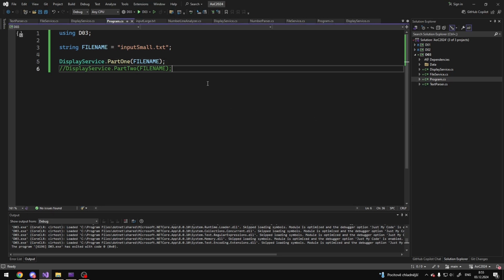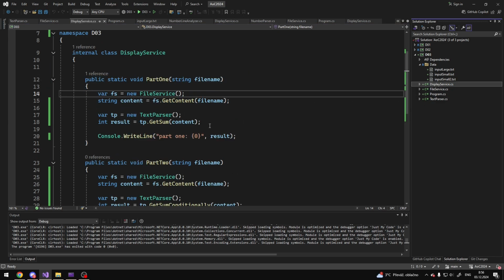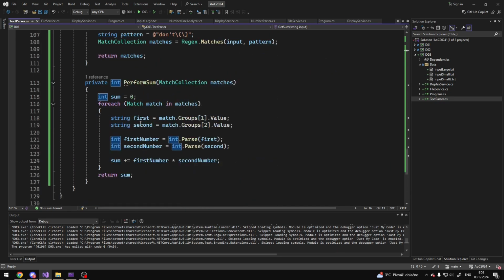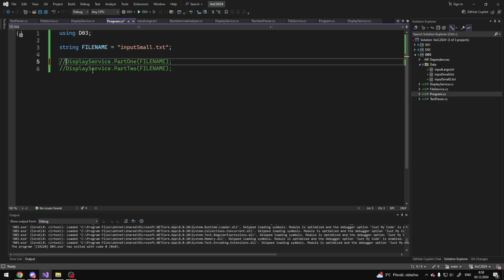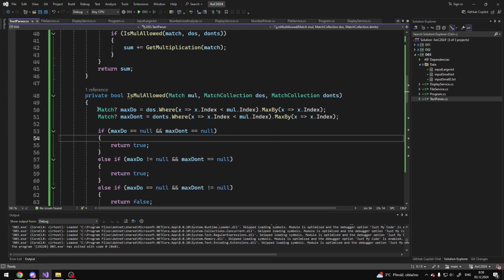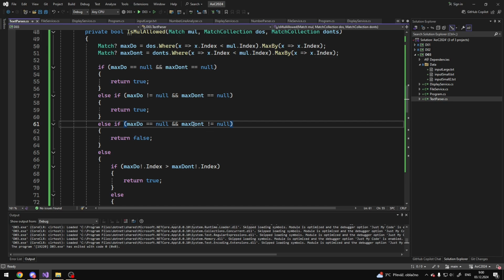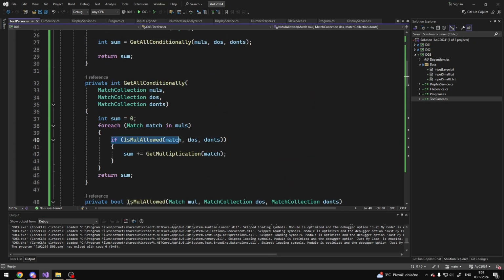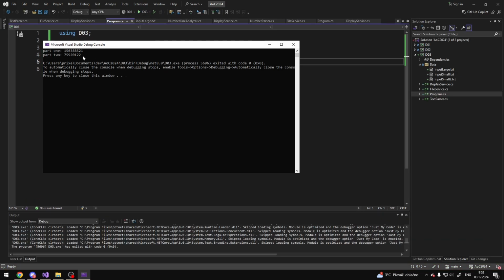Advent of Code with C# - Day 3